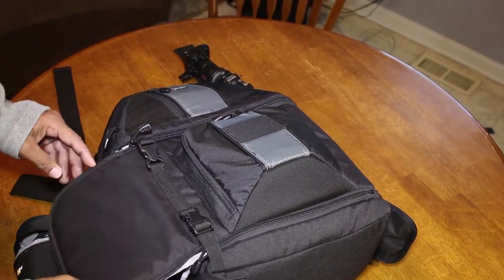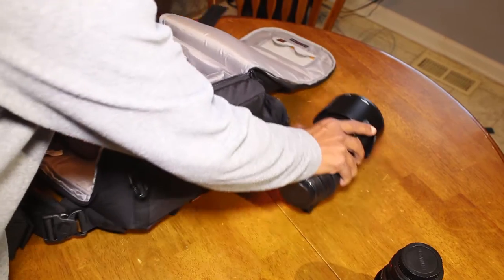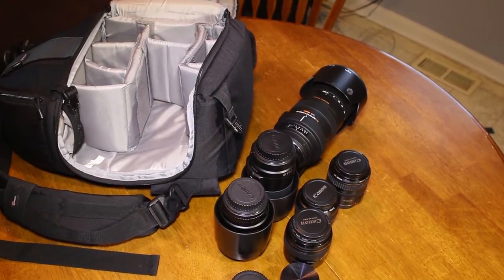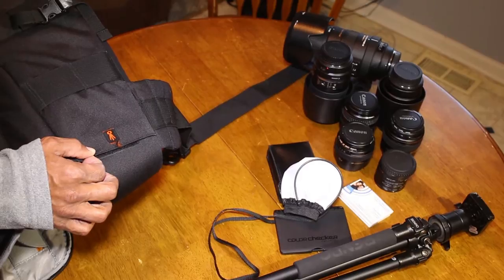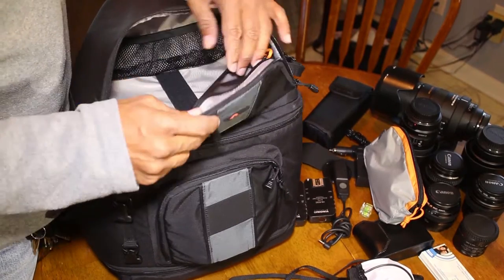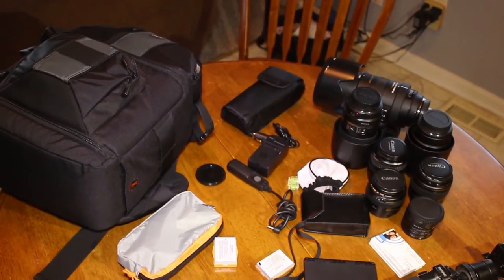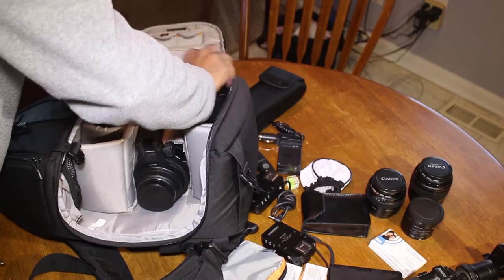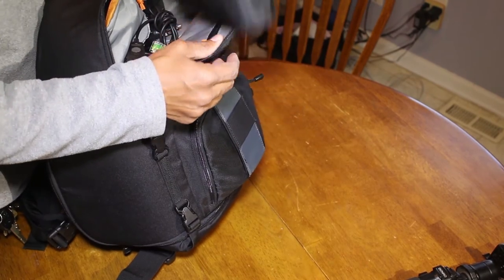Review: LowePro 302AW Slingshot Camera Bag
You can skip to minute 15:40 for the short version of this review. Otherwise, you'll get a thorough review of this professional grade camera bag.